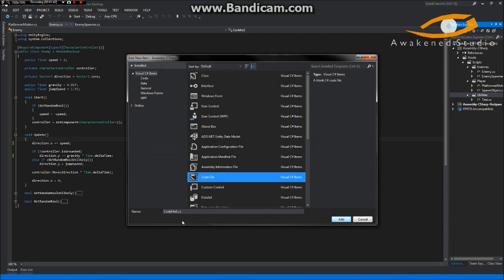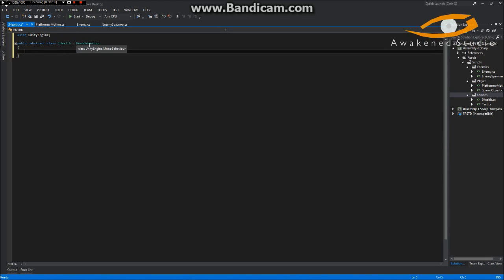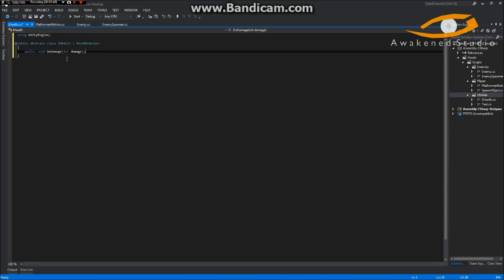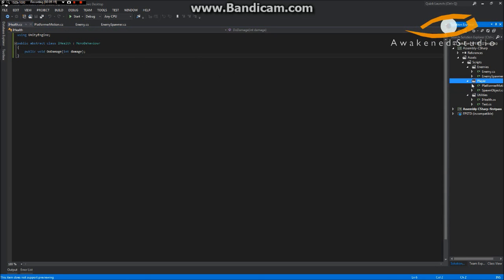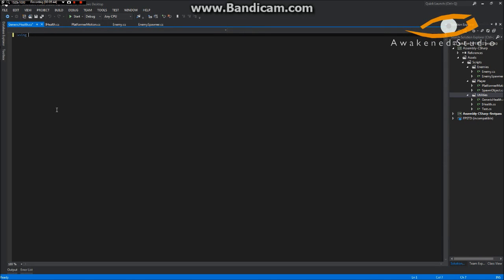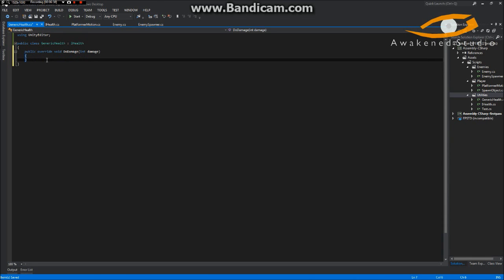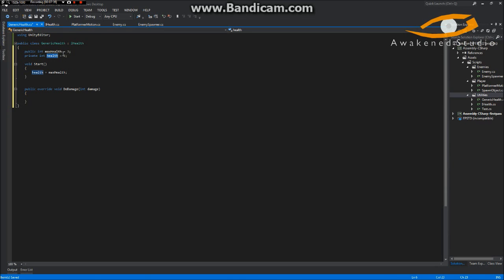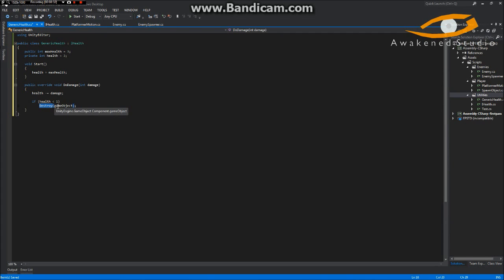[Tutorial] Learn C# Episode 10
Let's talk about a few more concepts (Don't worry, they are advanced concepts but you don't need to fully understand them at this time. Interfaces and inheritance for our health script is a must!